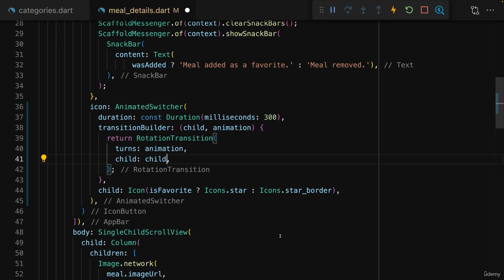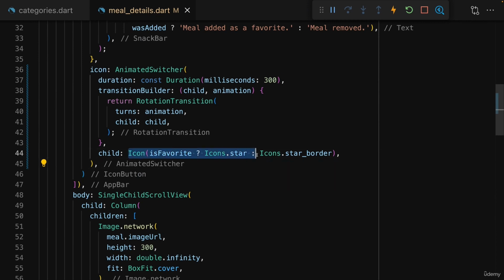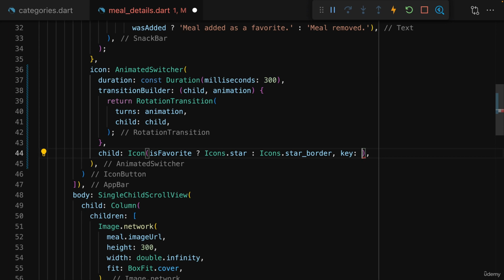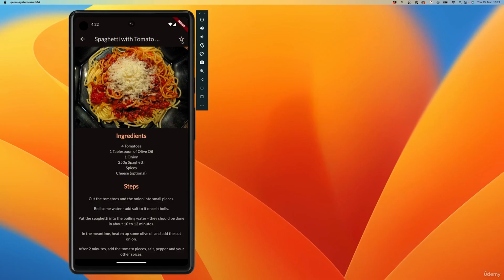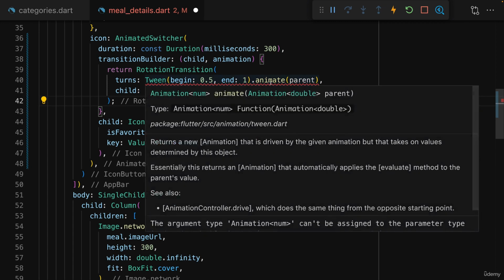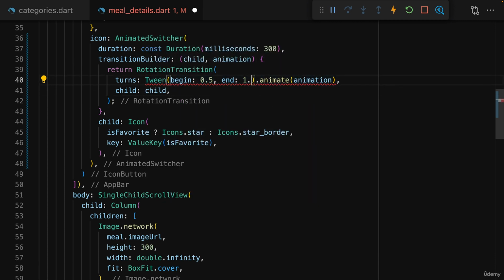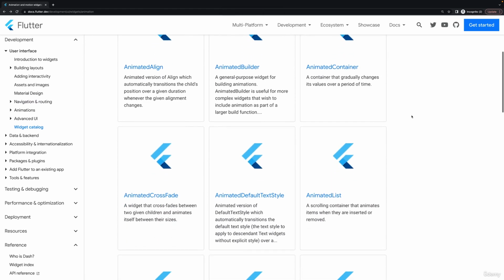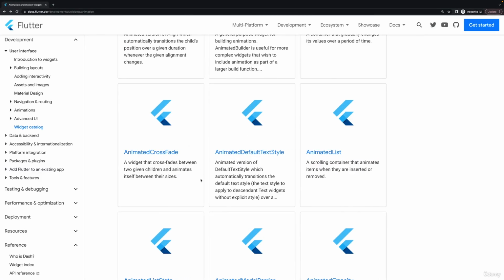199 Configuring Implicit Animations